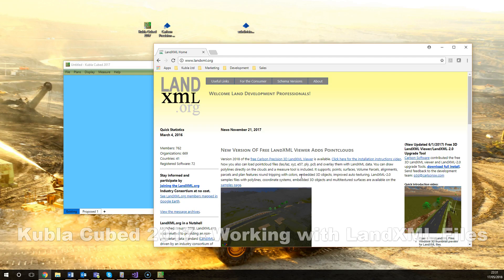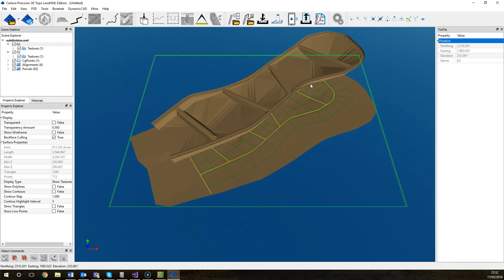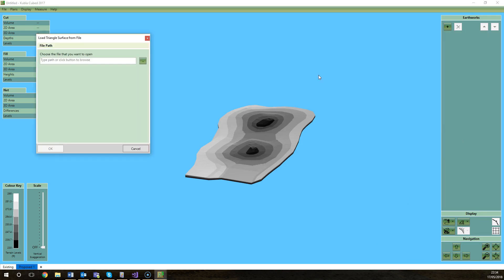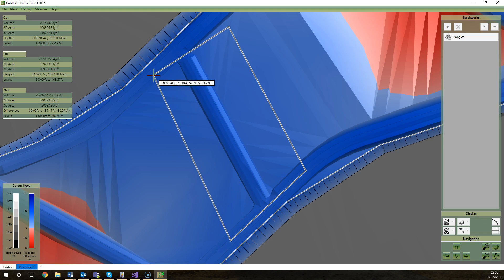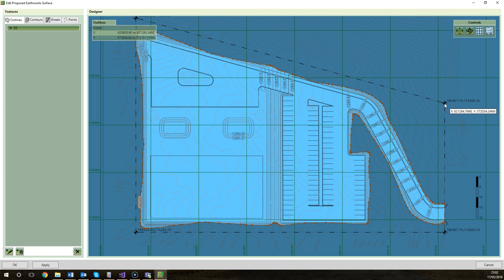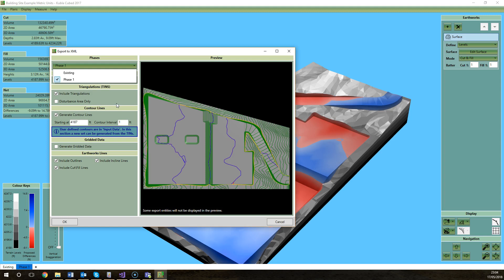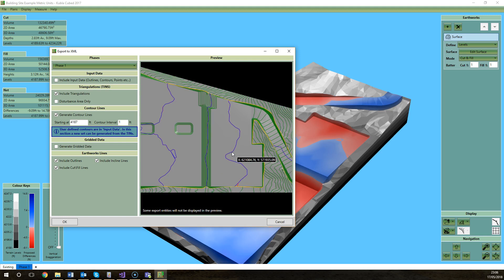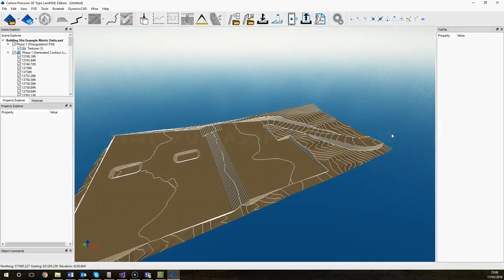Kubla Cubed Tutorial - Working with LandXML Files (.xml)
In this video we take a look at working with LandXML files.
We start by importing existing and proposed surfaces from LandXML using Triangle Surfaces.
We finish with looking at the options for exporting a Kubla Cubed project to a LandXML file.